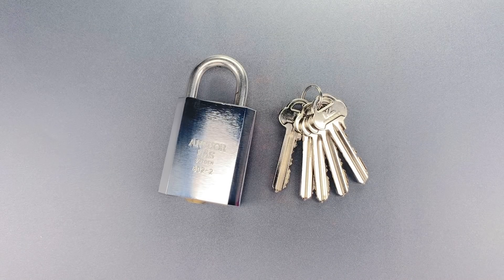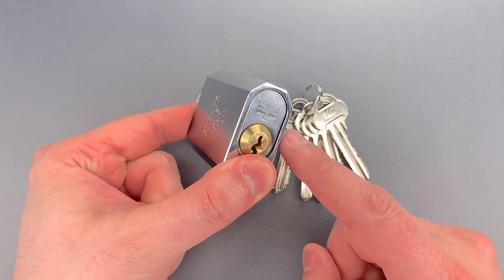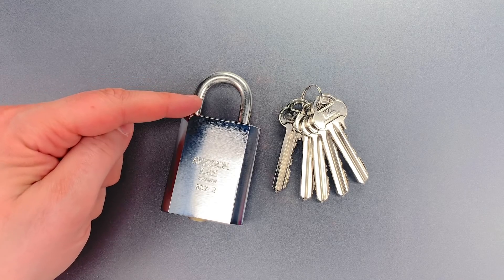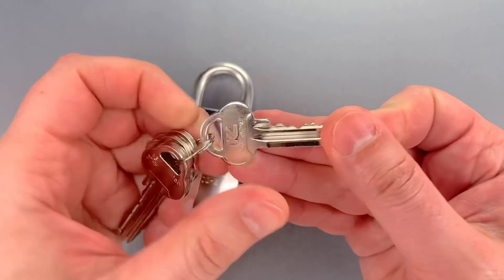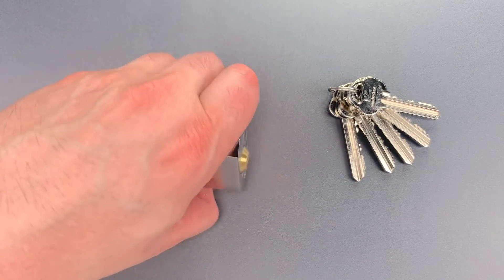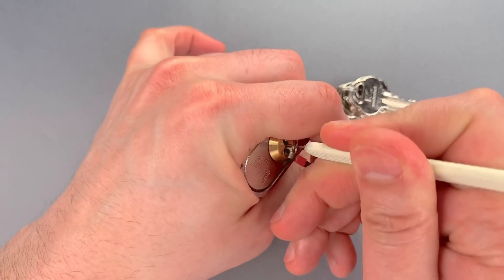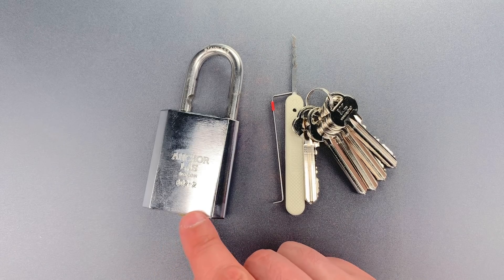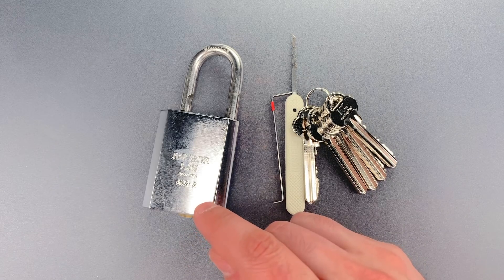[1245] Swedish Anchor Lås 802-2 Padlock Picked FAST (7-Pin Dorma Core)